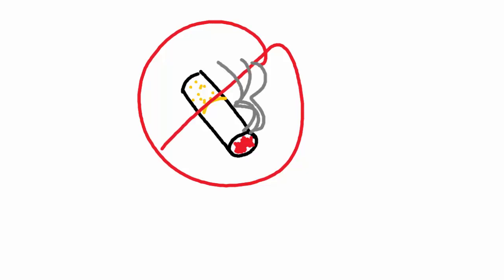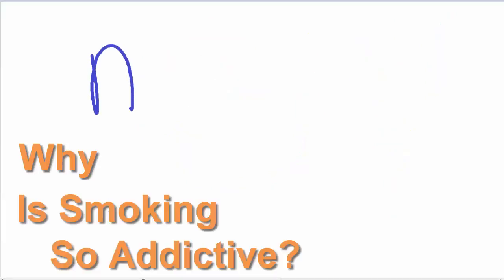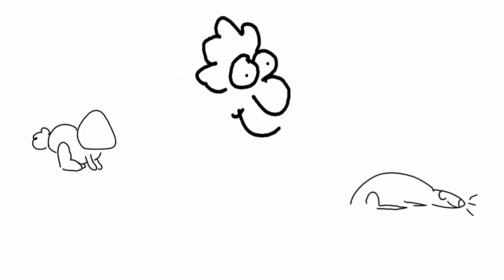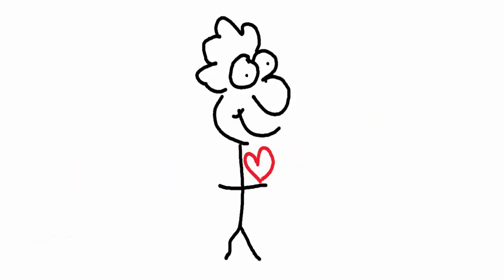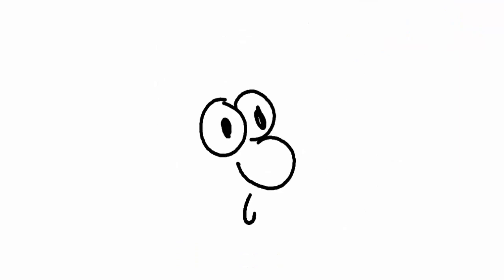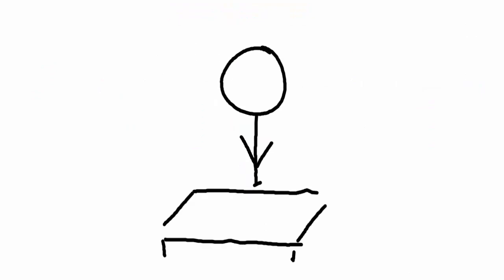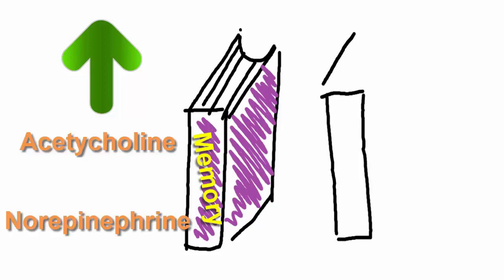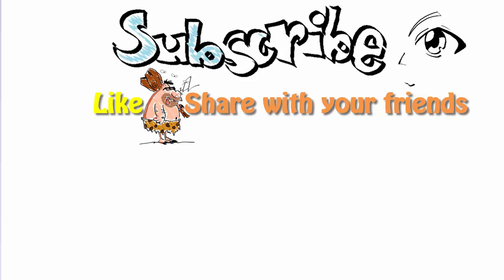Your Brain on Cigarettes- Why Teenagers Smoke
The science behind: Why smoking is so addictive?
When nicotine goes into your brain it releases chemicals that relax you or make you more focused. Let's explain how you get hooked onto these sensations.